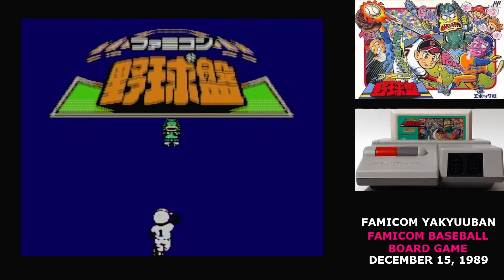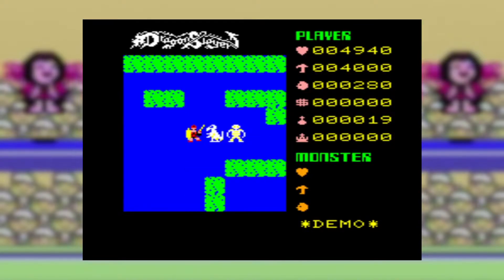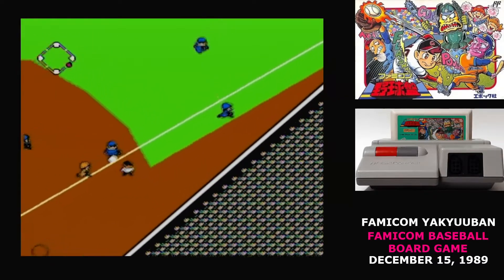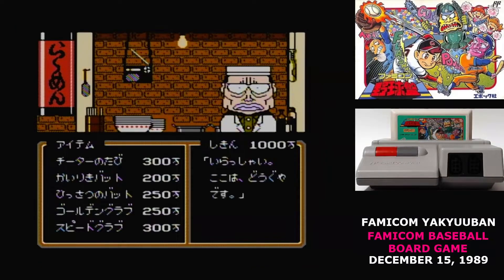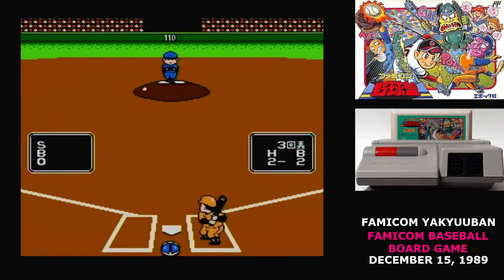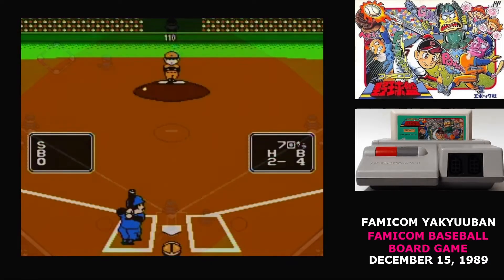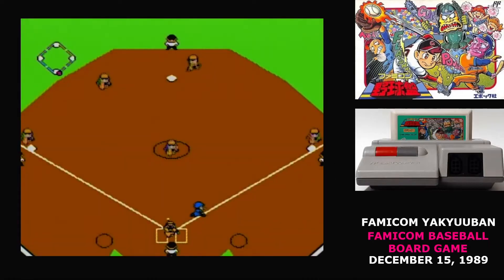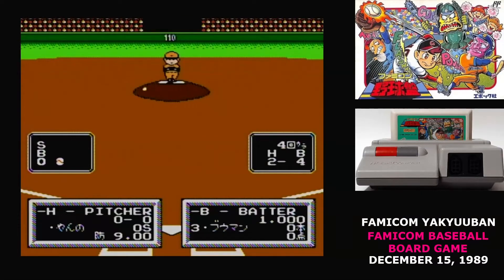Famidaily - Episode 0567 - Famicom Yakyuuban/Famicom Baseball Board Game (ファミコン野球盤)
The allure of making a baseball game on the Famicom is so great, other console manufacturers are drawn into it.